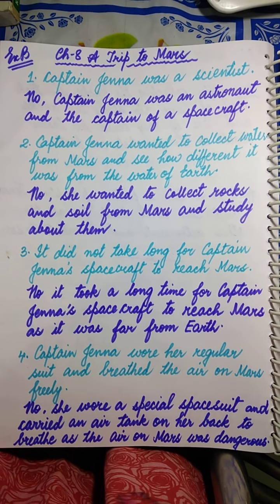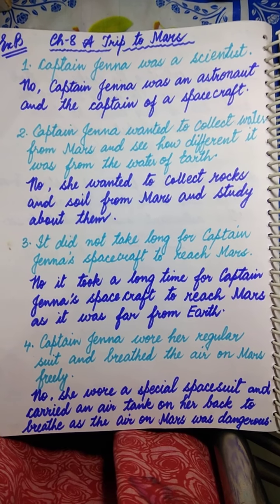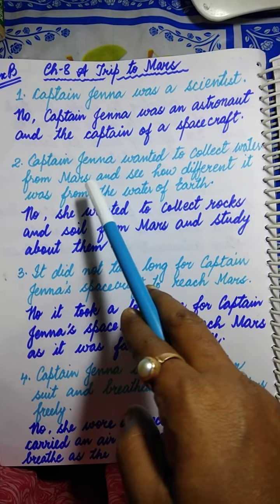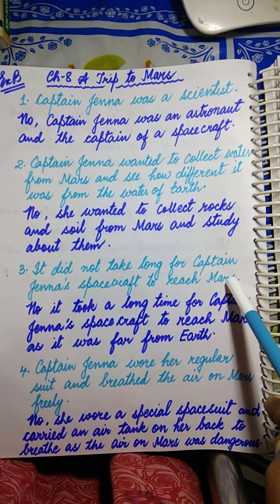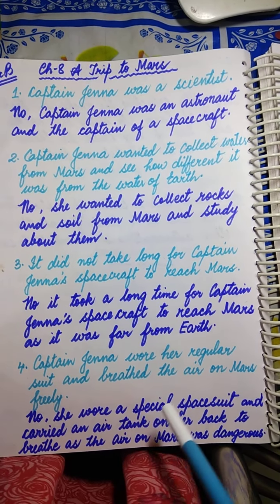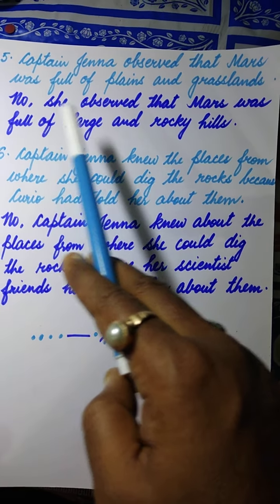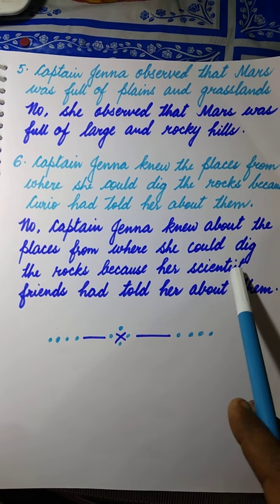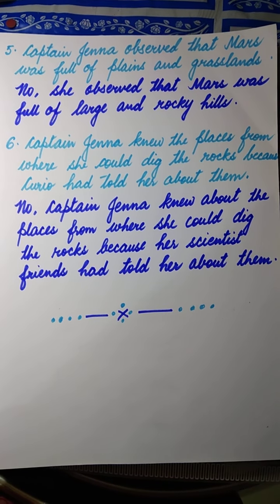CH :-8 A TRIP TO MARS (EX-B, CORRECT THESE SENTENCES ) ENGLISH LITERATURE CLASS 3 (BY VIDYA RANI)